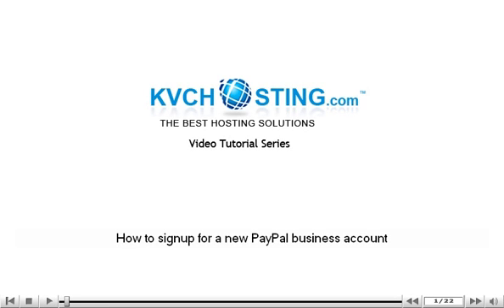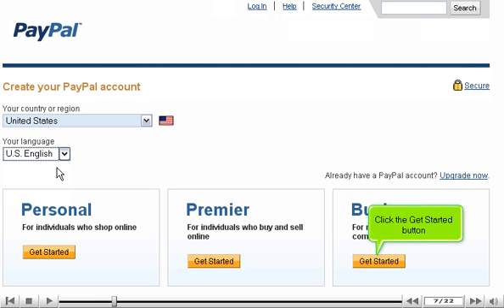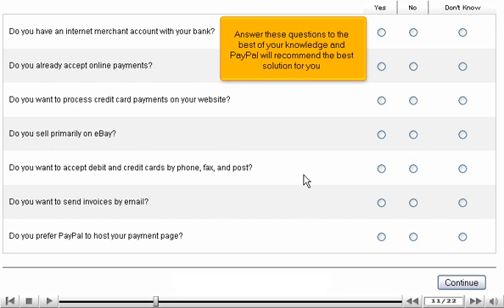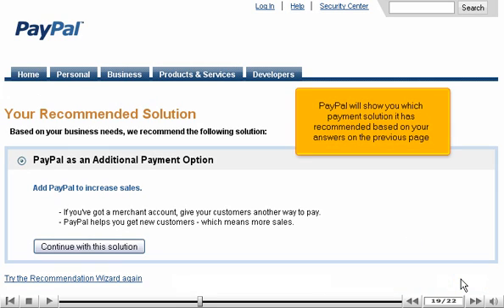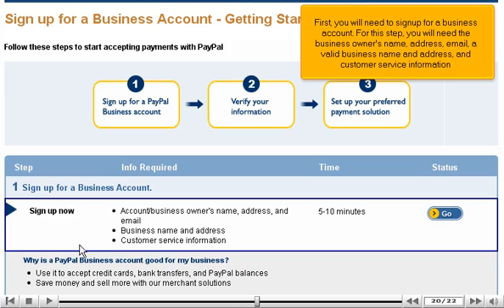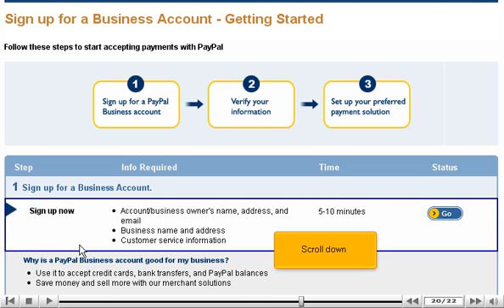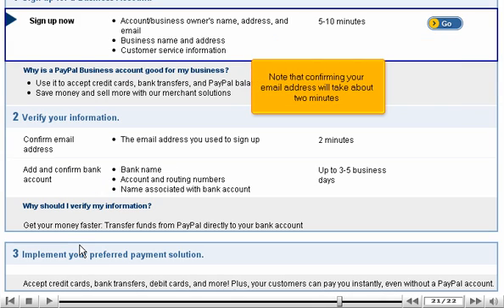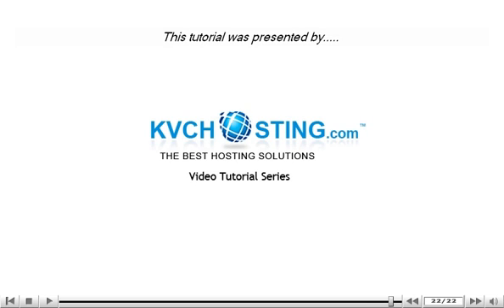How to signup for a new PayPal business account - PayPal tutorial